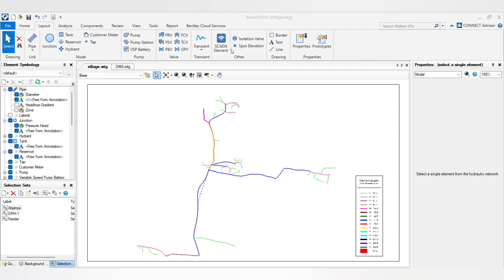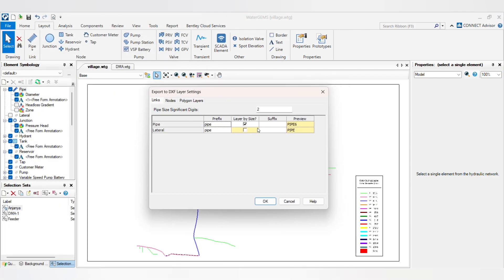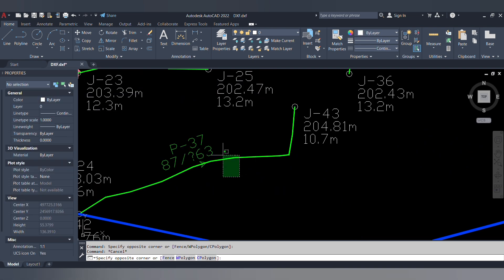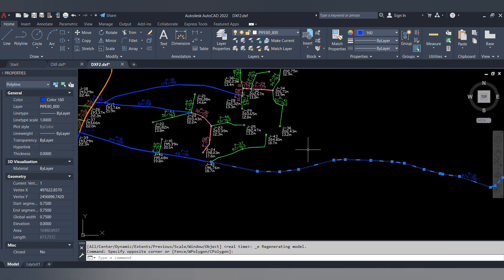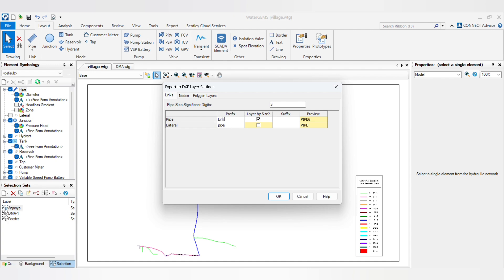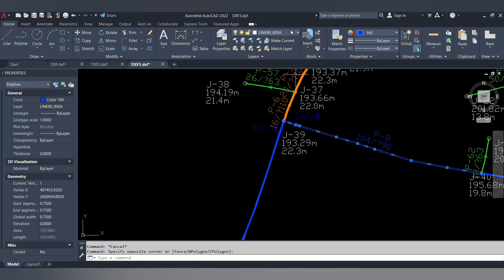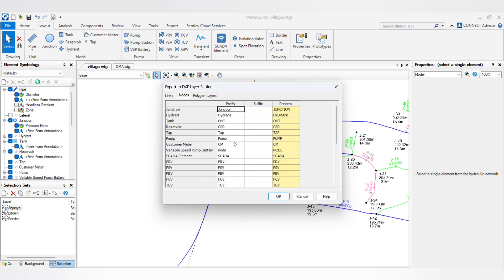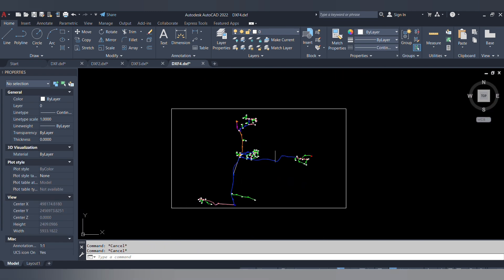Export WaterGEMs file l dxf l Part-1 l Bentley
To export a WaterGEMS file in DXF (Drawing Exchange Format) format, follow these steps:

1. Open the WaterGEMS model you want to export.
2. Go to "File" -"Export" - "CAD Files" in the top menu bar.
3. Select "DXF" as the file format.
4. Choose the desired DXF version (e.g., AutoCAD 2010).
5. Select the layers and objects you want to export (e.g., pipes, nodes, valves).
6. Choose a location to save the exported file and give it a name.
7. Click "Export" to start the export process.

Note:

- Make sure you have the necessary permissions and software to export and view DXF files.
- The export options may vary depending on the version of WaterGEMS you are using.